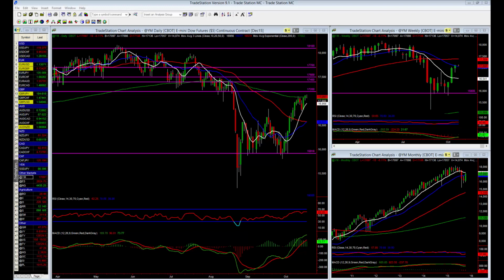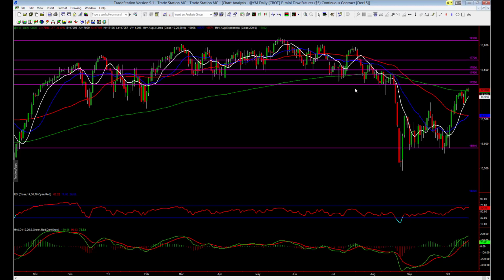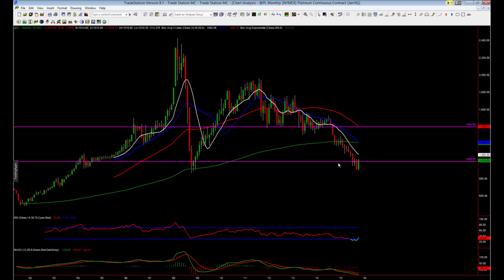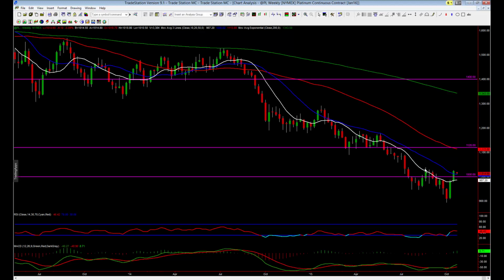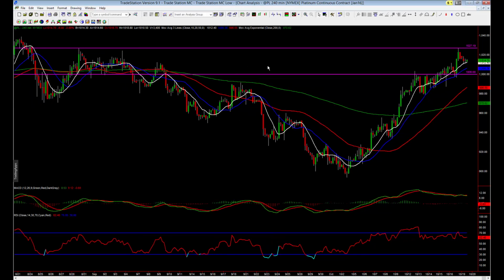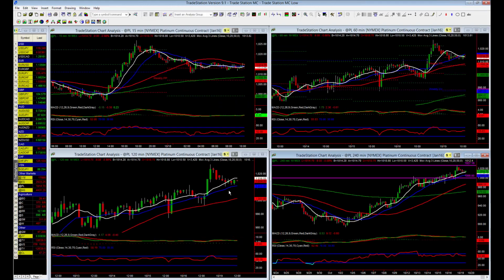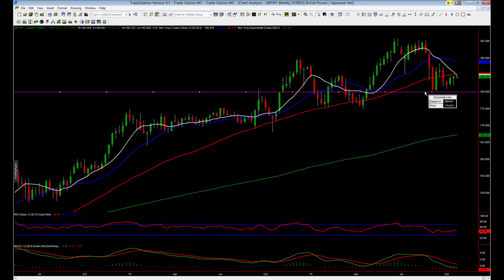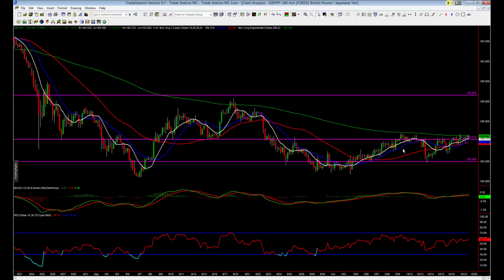TradeStation Market Review for 19th October 2015